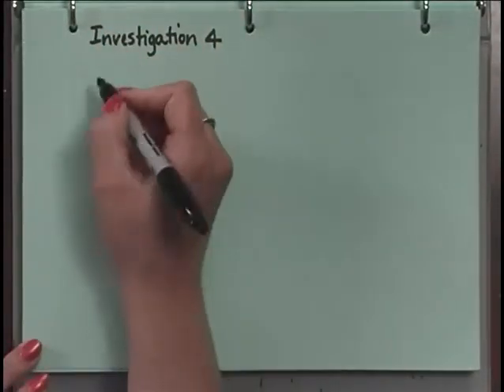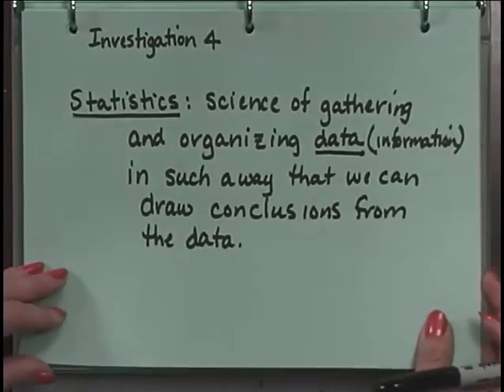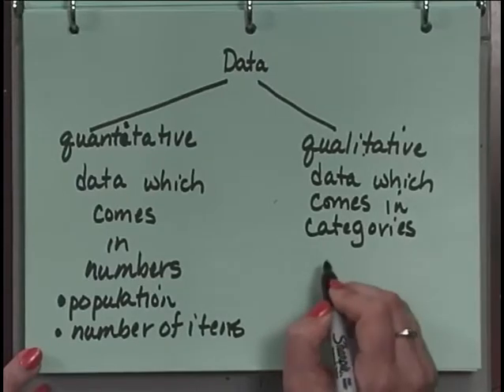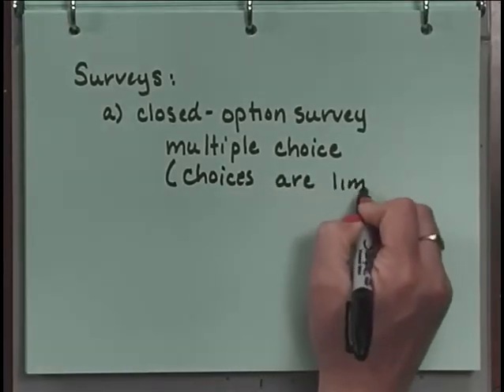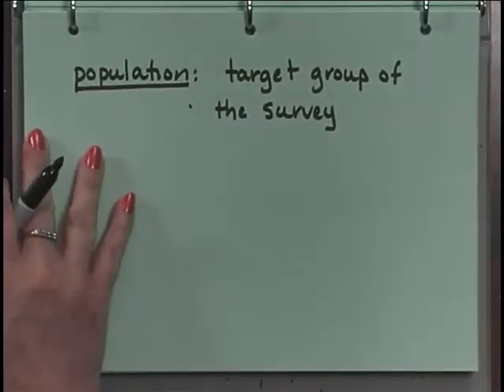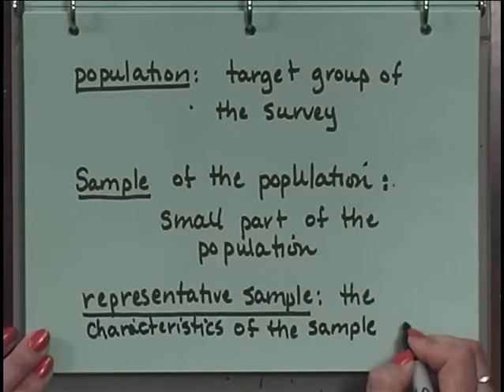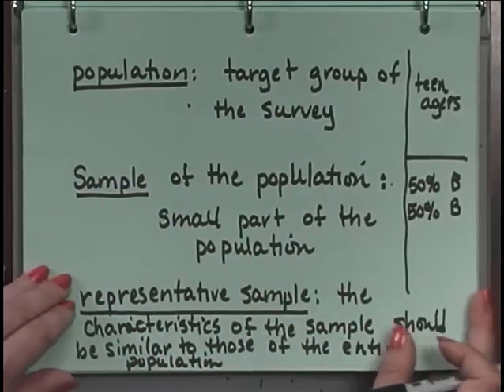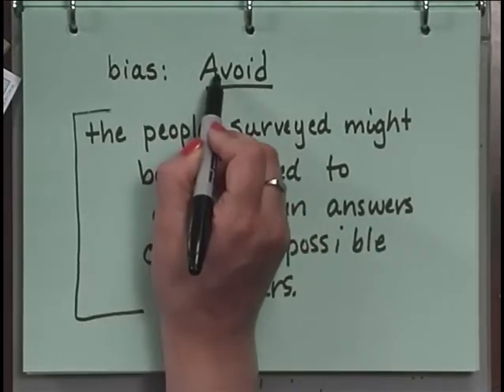Saxon 7/6, Investigation 4